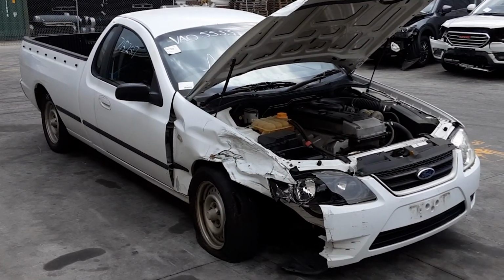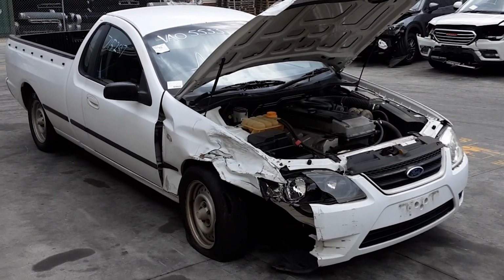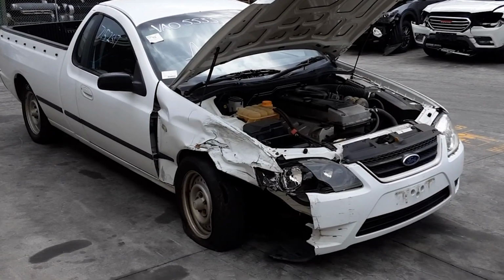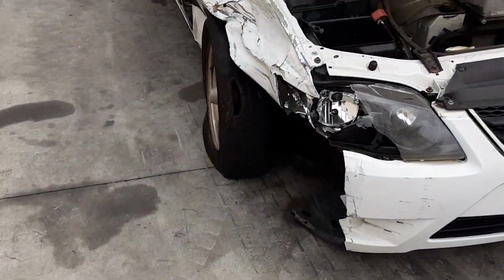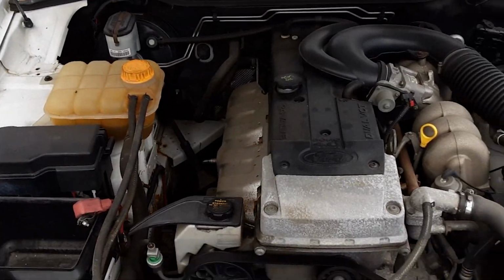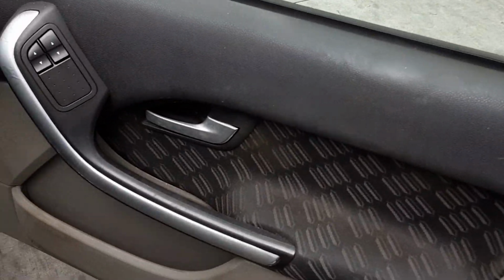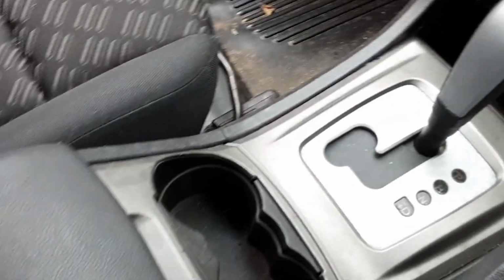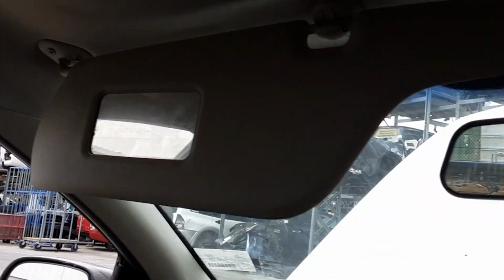Wrecking – 2007 Ford Falcon– Automatic RWD 4704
2007   Ford   Falcon  – Automatic  4704
4.0 Litre 4 Cylinder Petrol
Stock # 4704
Today we have a 2007 Ford Falcon XL Ute, stock reference number 4704. This shape runs from the ninth month, 2006 through to the ninth month, 2010. It has a four litre six-cylinder Barra engine backed by an automatic rear-wheel drive transmission. Barra four litre six-cylinder inline petrol engine.
We have the radiator grill. Left front 16 inch steel rim with a bald tyre. Left power door mirror. Left door has a couple of small dents. Left rear 16 inch steel rim with a good tyre. We have the left-hand tail light. Tailgate has a few dents. It still may be usable.
 Right rear 16 inch steel rim with a good tyre. Right power door mirror. Driver's side door trim. Power window master switch, two switch type. This vehicle's fitted with black cloth interior. Vinyl centre console lid. Automatic type console. Automatic gear shifter. Single stack CD player with heater controls included. Interior mirror. Courtesy lamp. Left-hand sun visor, right-hand sun visor, and the instrument cluster.

Ebay Store:  Total Parts Plus 1